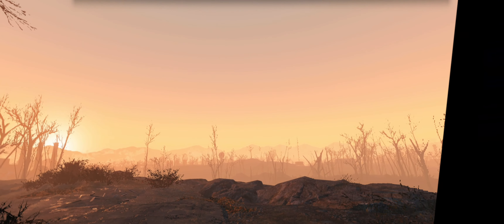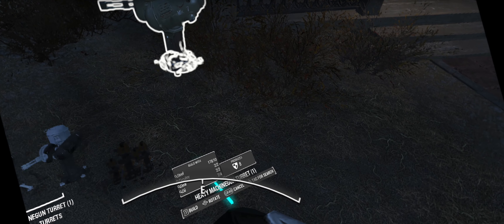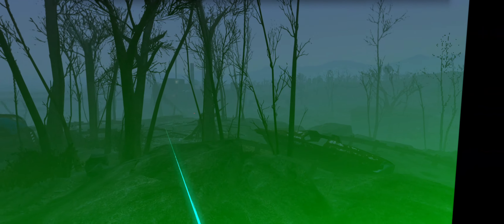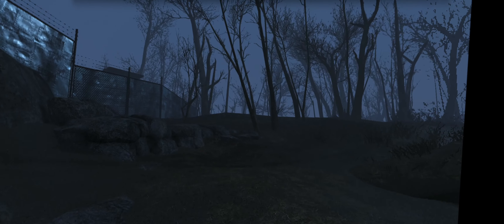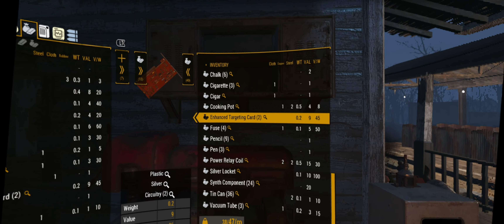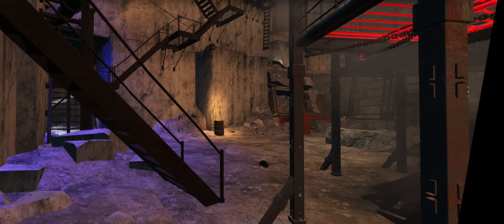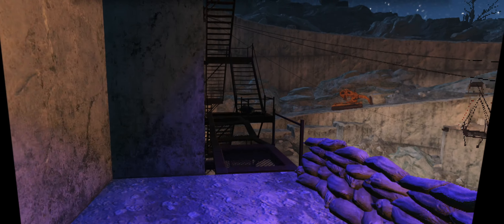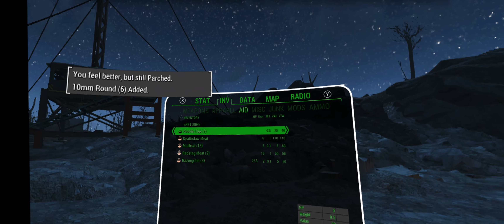Let's Play Fallout 4 VR Modded Survival (Part 32) Mercer Established, Cabot Macguffin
A bit of sprucing up is in order at this radiation-soaked safehouse, and since we're in the area, we head over to Parson's to get the serum.

00:00 Intro, scrapping more stuff
05:06 Provisioner drafted from Croup Manor
10:12 Mercer Safehouse activated, guy appears
12:43 Trader Rylee
16:36 Dunwich Borers again (Raiders)
20:28 Parson's State Insane Asylum exterior
21:35 Parson's Creamery (Raiders)
23:44 Level up
24:34 Lynn Woods (Raiders)
24:43 Wasteland Survival Guide
25:35 Turning on the siren (Raiders)
29:15 Breakheart Banks (Super muties)
31:55 Checking in at County Crossing
32:30 USS Constitution scout but we don't go inside
35:29 P.A.M. assigns DIA cache